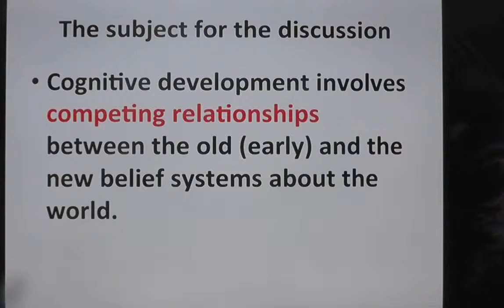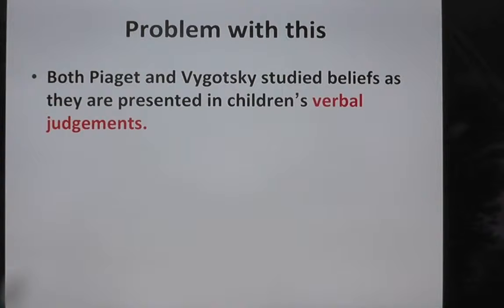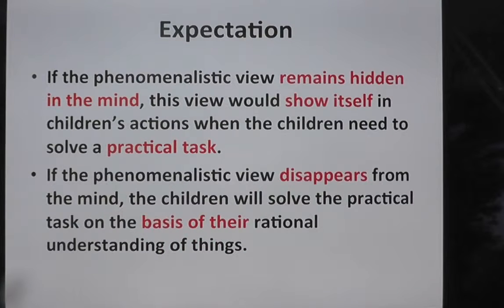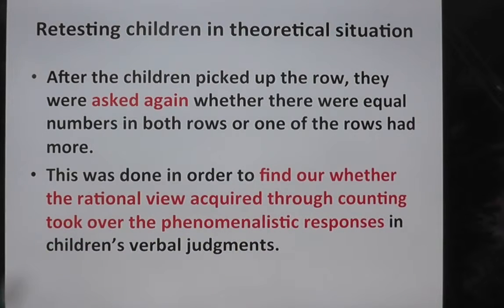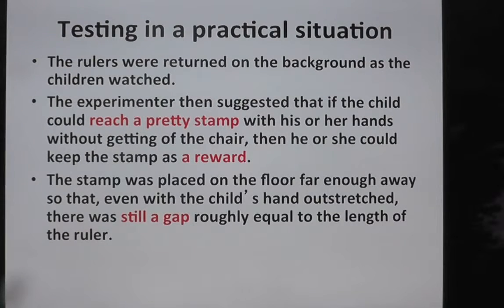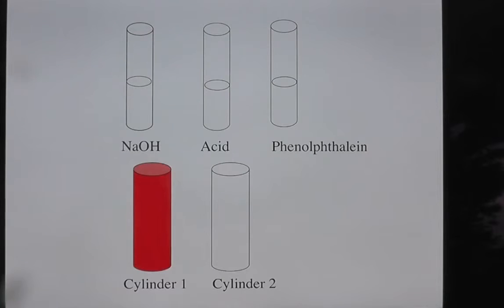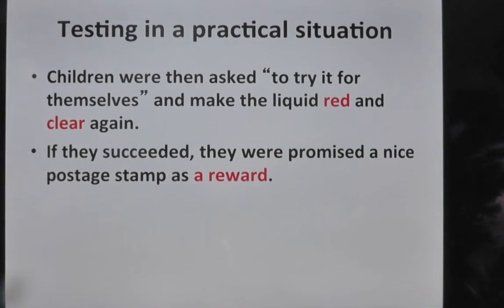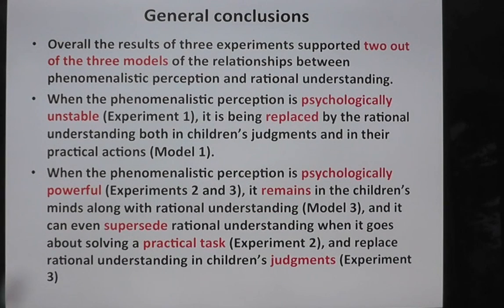Cognitive Development, Lecture 3. Models of cognitive development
In this lecture, I will tell you what happens to our beliefs as we ascend the ladder knowledge.
I will consider three models of how the competition between the old and the new knowledge can be resolved, and report the experiments that tested these models.